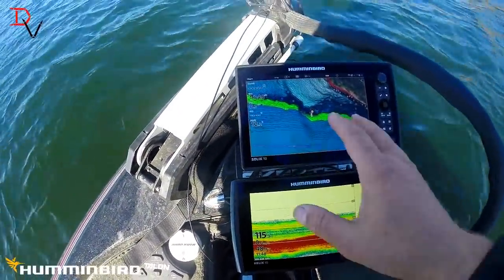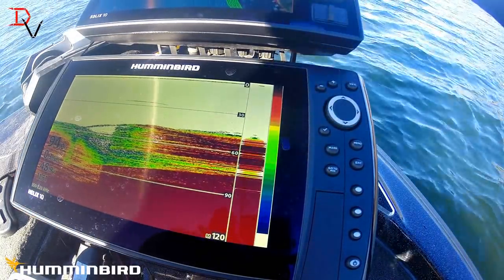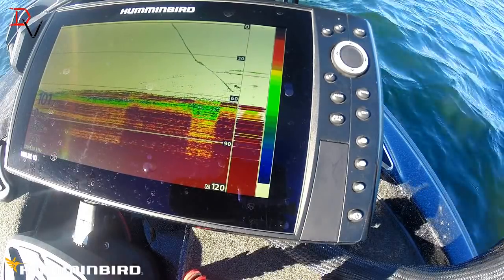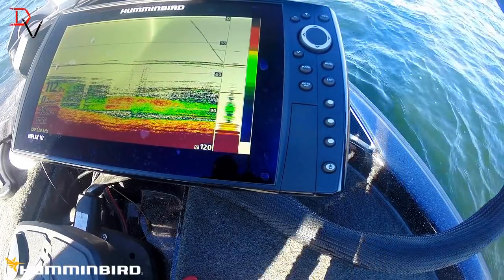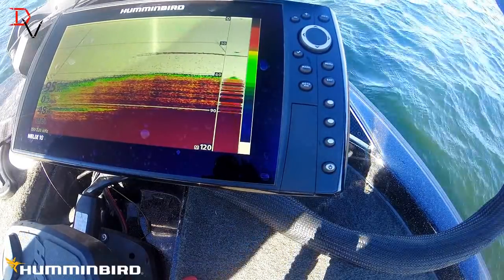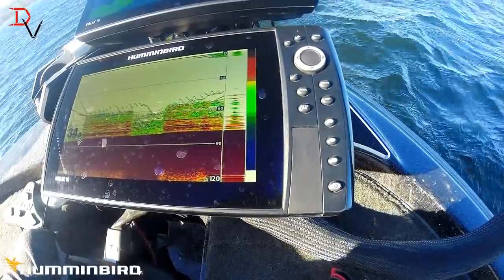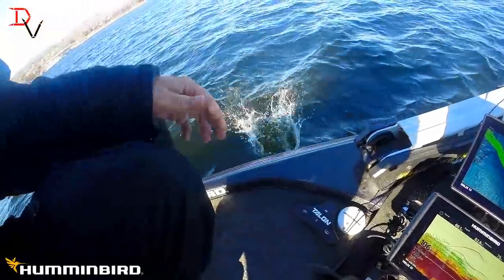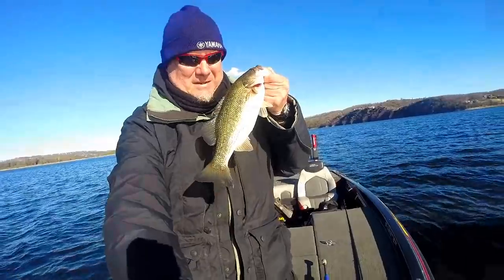Tips 'N Tricks 229: Vertical Sonar Fishing with Humminbird HELIX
"Video Game Fishing" or Vertical Fishing with Sonar. Here are some tips and tricks that I do when Vertical Fishing. Adjust the sensitivity until you see the fish and bait clearly, Set Sonar to Max Mode and if fishing suspended fish adjust the Bottom Depth to increase the data on the display to make it easier...then drop the bait in the sonar coverage area and enjoy catching.